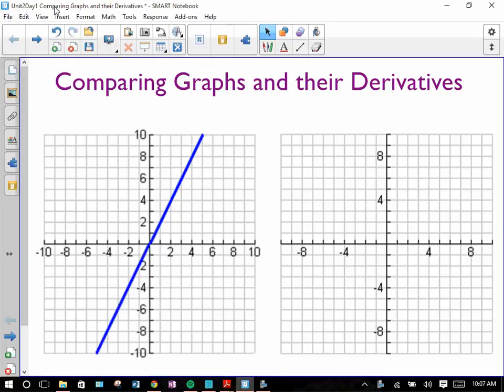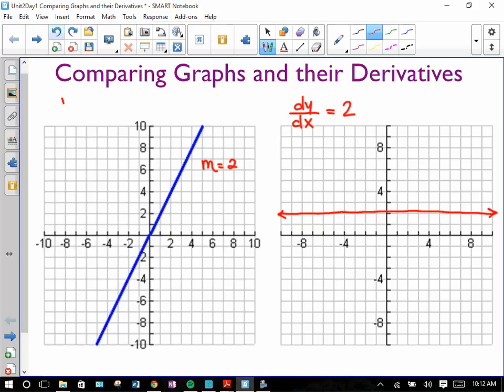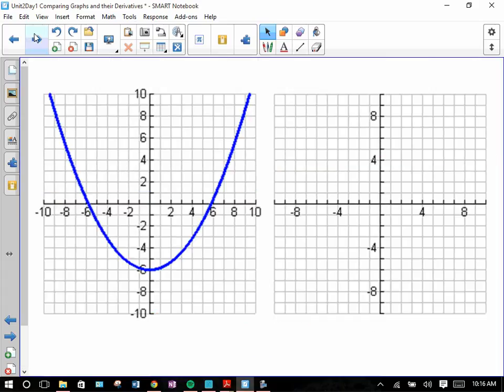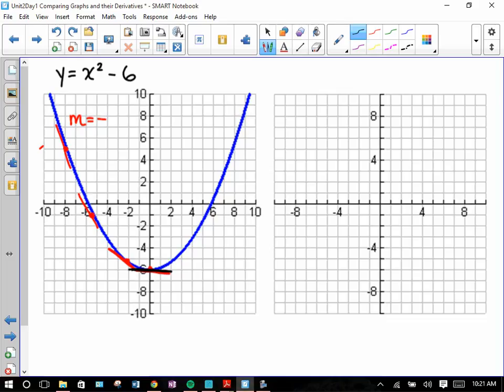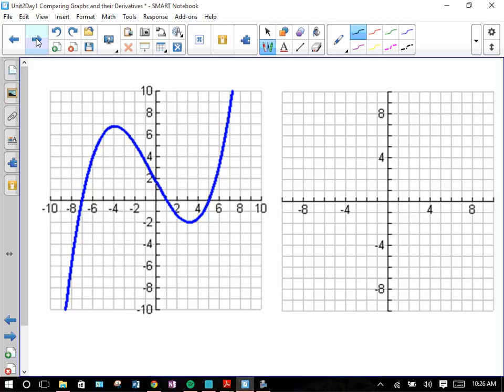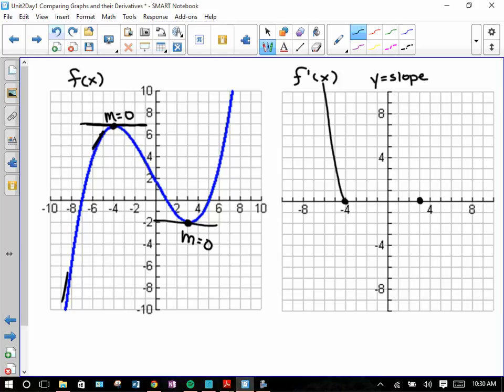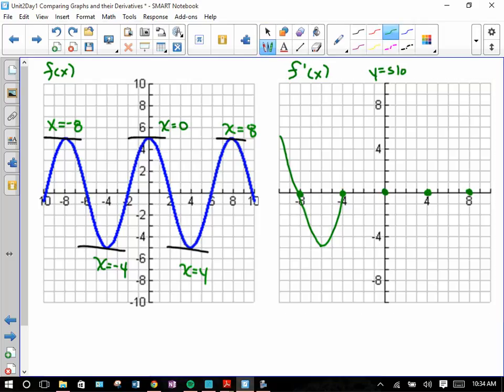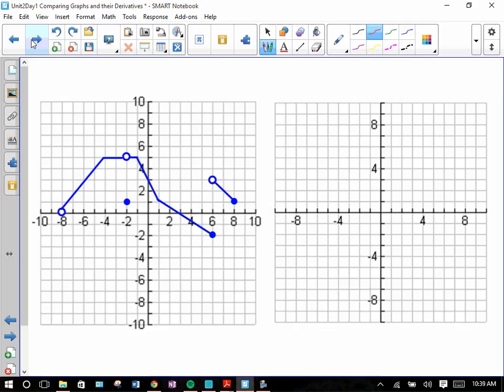Connecting the Graphs of fx and f'x 10 12 15